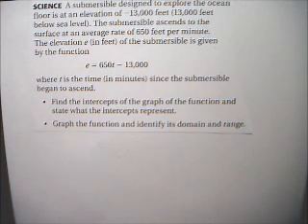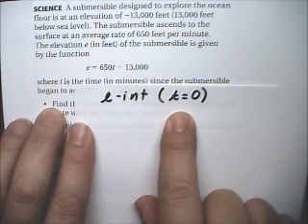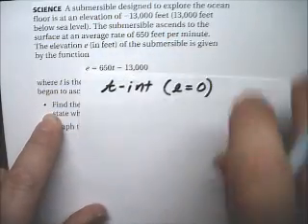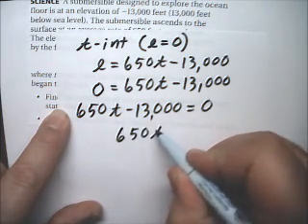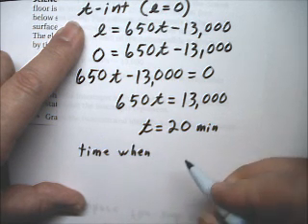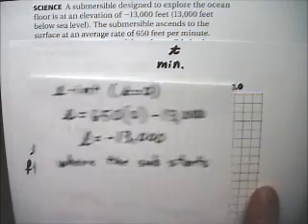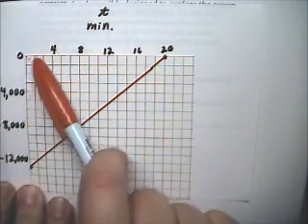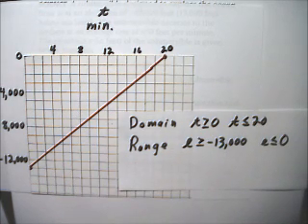Linear Functions Story Problem 4 Graph Distance Time - Tutor Algebra